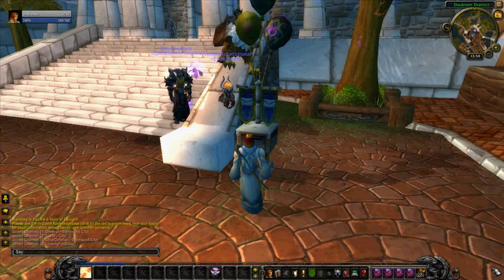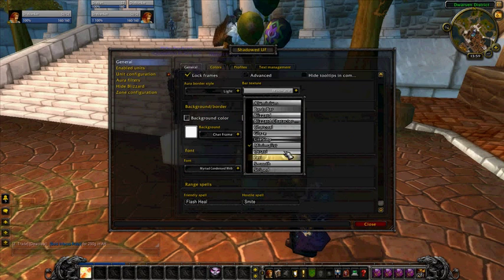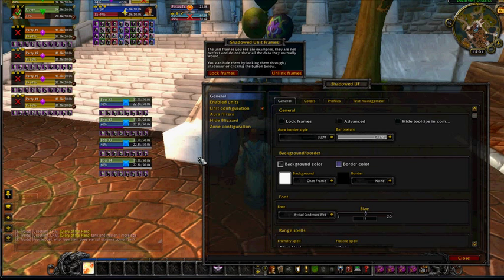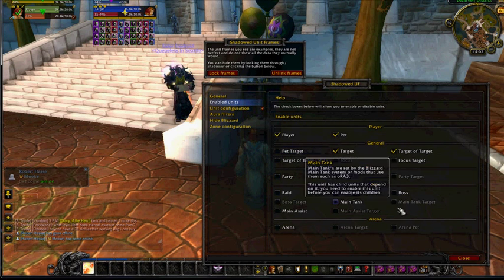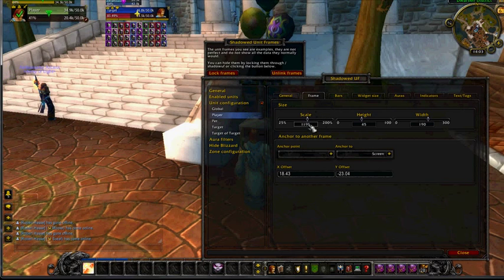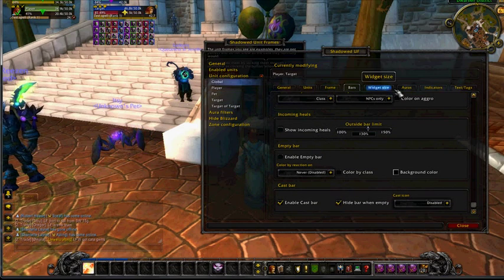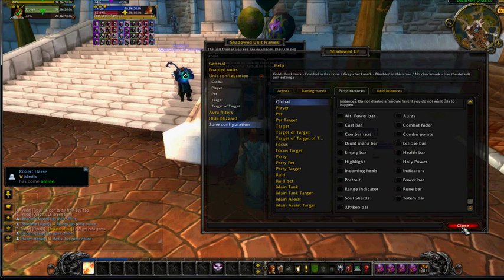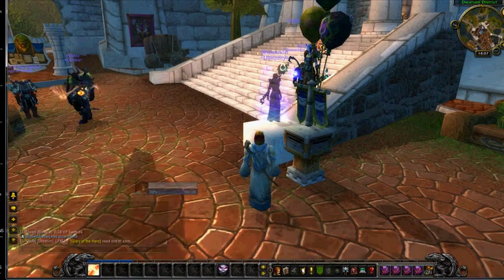WOW ADDON: Shadowed Unit Frames (SUF)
Basic options for setup of SUF